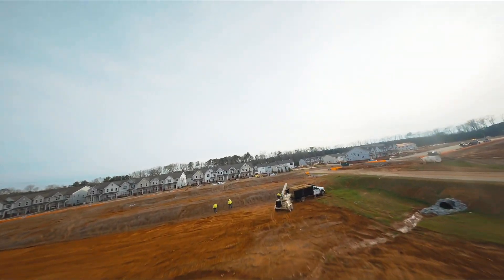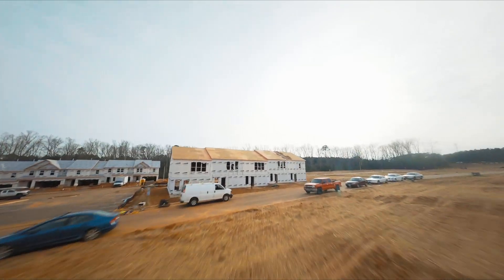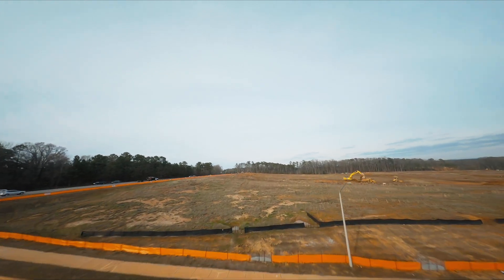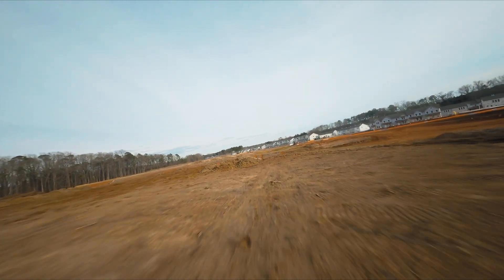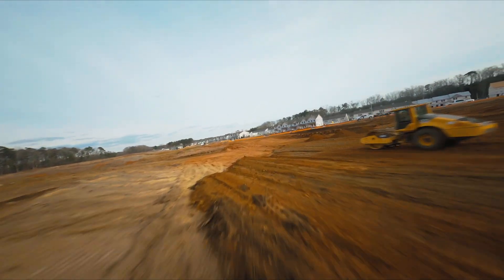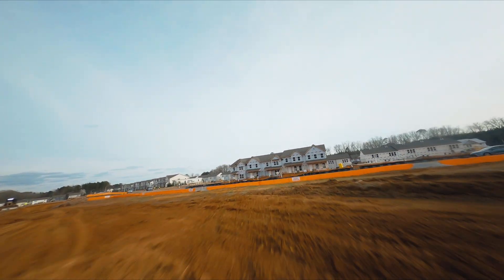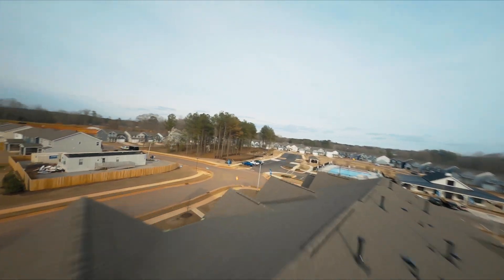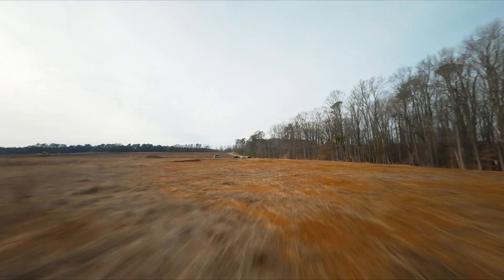"Epic" Proportions: an FPV Drone Build and Test Flight footage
There are many ways to approach a long range build, and I figured I'd walk you through my build and thoughts on the components as a whole.

Follow me on BigBeardFPV on IG, and let me know if you want more voiced over videos like this going forward.

Now, I'd be remiss to not mention the numerous other options that exist on the market, but in my mind, they all pay homage to the MB Epic and so rather than purchase something other than the epic, I wanted to pay tribute to it with a Source One Frame I already had sitting around. With that being said, I do OWN an epic and the corresponding MB Primo motors, and highly recommend it as an option if you are starting from scratch.

The Build:
TBS Source one V3 Frame w/Custom Prints
Foxeer F722V2 Flight Controller
Tmotor 55a Pro II ESC
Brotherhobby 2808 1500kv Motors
HQ 7.5x3.7x3 Props
OG DJI Air Unit
VAS and TrueRC Antennas
Crossfire Diversity

Thanks for flying with me!